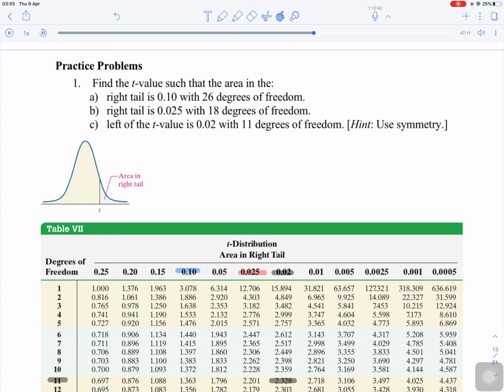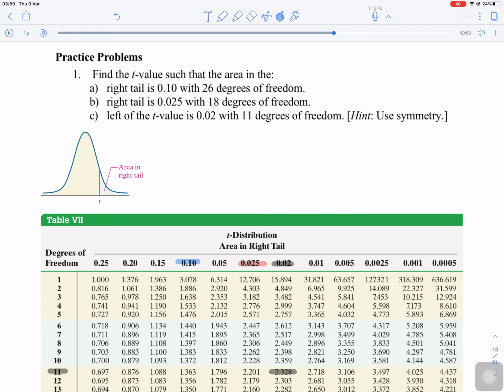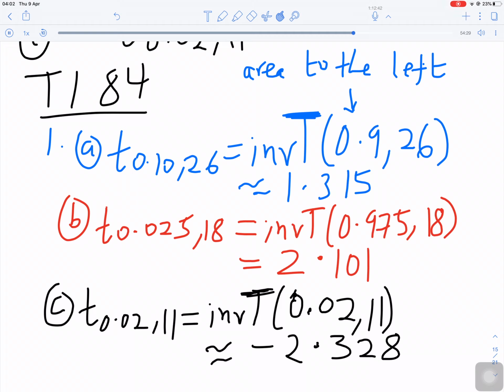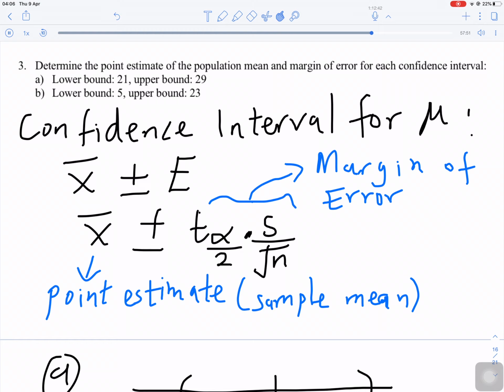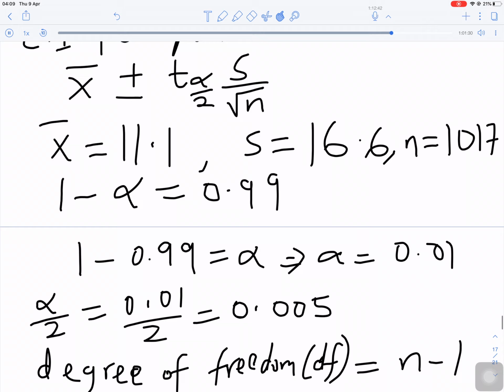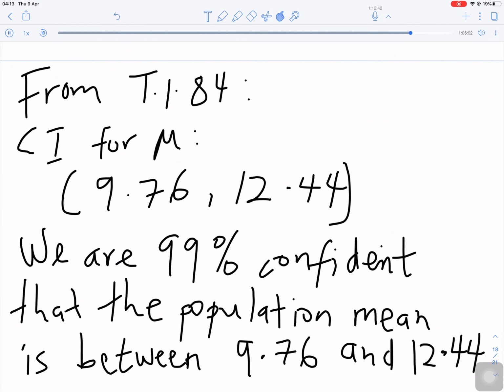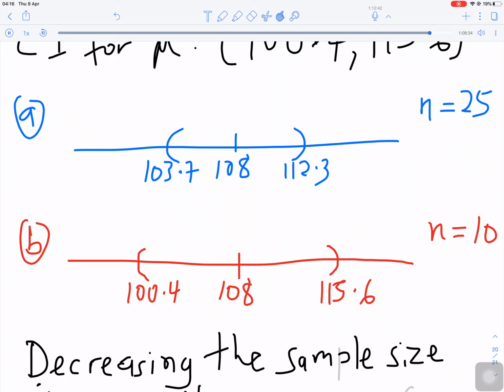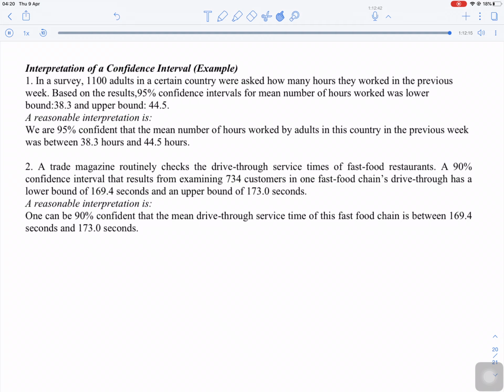STA 282 Chapter 9.2_Answers(Q1-Q5)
This video is made for a section of Introductory Statistics students at Central Michigan University.

Section 9.2: Estimating a Population Mean